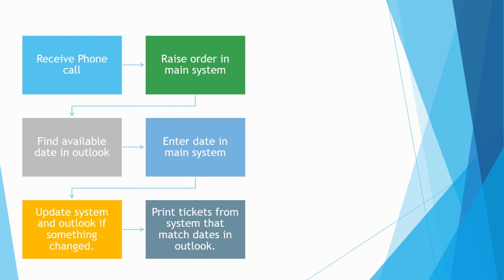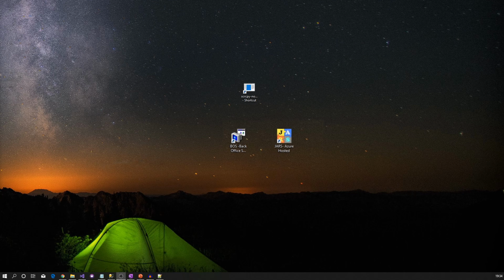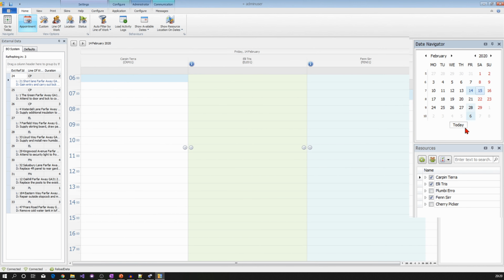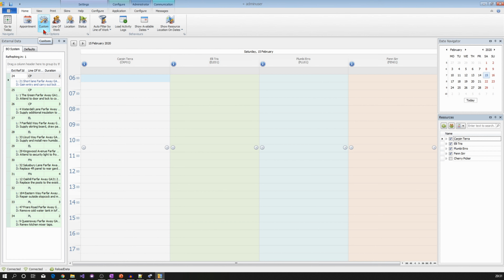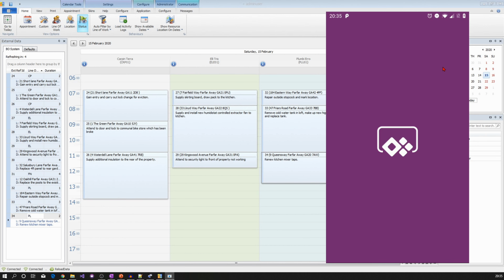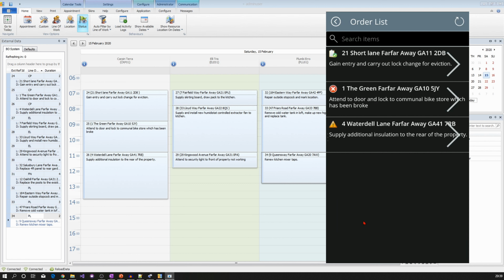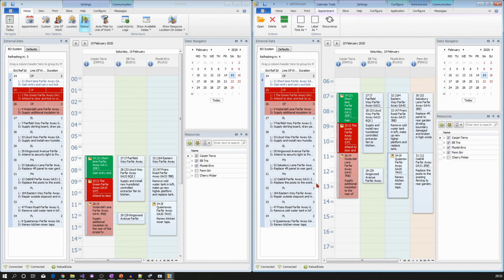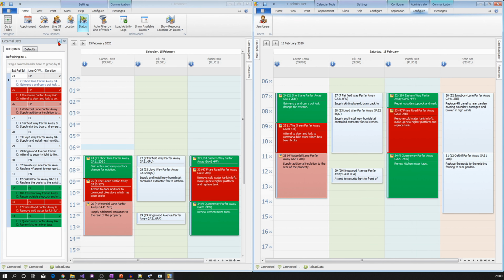JaRS - (Job and Resource Scheduler) Introduction and short demo.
Skip to sections:
Start at 2:00 - Flow of information (common integration process)
Start at 3:24 - BOS (demo Back Office System)
Start at 3:50 - JaRS opening (first view)
Start at 5:10 - Adding BOS order to JaRS
Start at 8:24 - Mobile Application (PowerApp for demo)
Start at 10:36 - Mobile App sync to JaRS
Start at 11:50 - Sync between all clients
Start at 13:45 - Differences in roles and permissions
Start at 14:15 - Form layout and dock panels

This video is an introduction to a project that I have been working on for the last couple of years.
It originated from projects that I have been working on while doing contract work as a programmer and an RPA integrations solutions architect.
The software is useful in scenarios where work needs to be planned or scheduled against resources or a work force.
It can easily form part of an integration chain.
Especially if an external system does not have scheduling capability.
The software has been designed with extensibility in mind.
It uses DevExpress, ServiceStack, C#.Net and is currently available as commercial software.